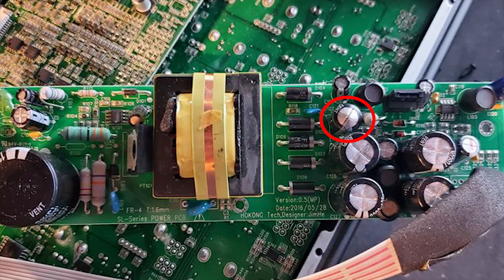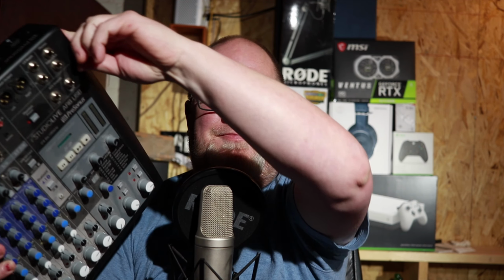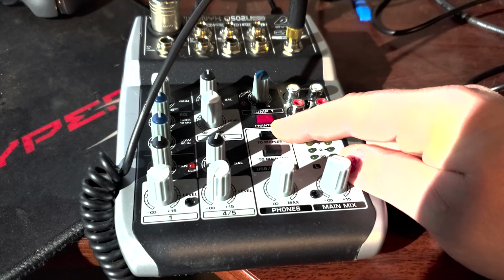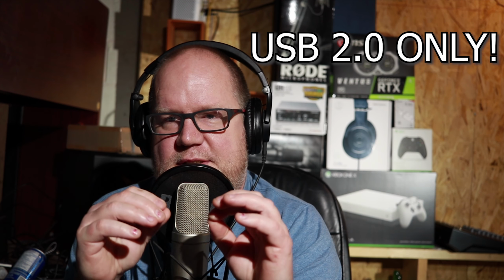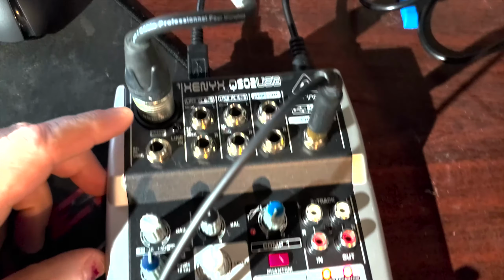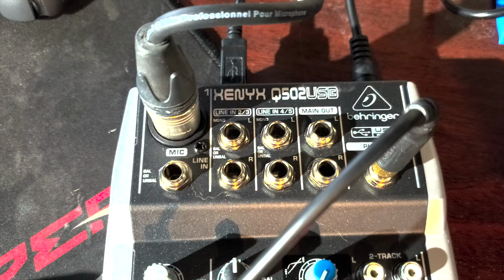BEHRINGER XENYX q502usb Review and Test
My PreSonus Studiolive AR8 blew up and I was stuck without any kind of mixer to do my morning show.
Then, John from Blast the Radio saved my bacon...with a Behringer???
The Xenyx Q502 USB to be exact...so let's see how well this thing compares to the PreSonus.
To be honest...I was a bit shocked.
But can I recommend THIS mixer?